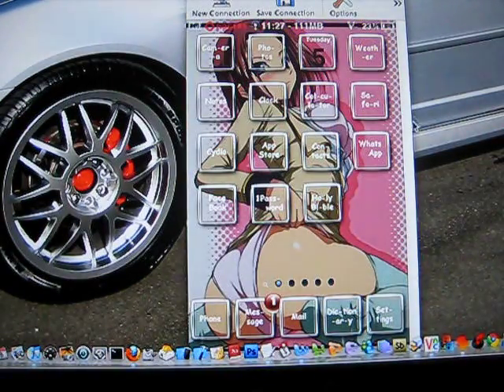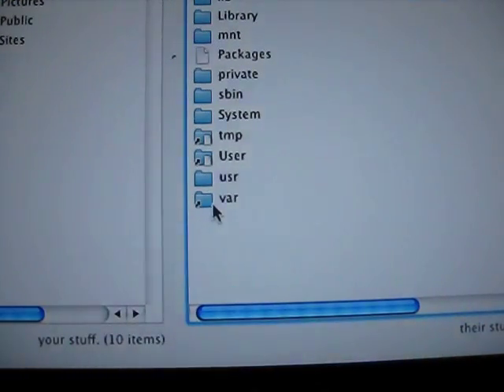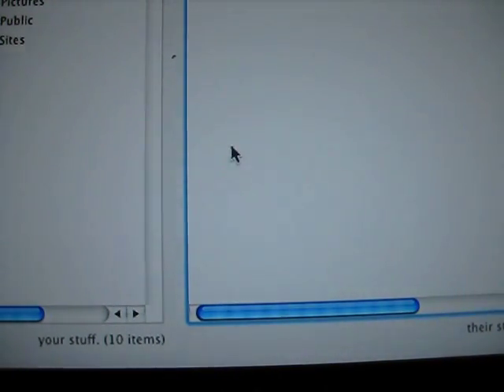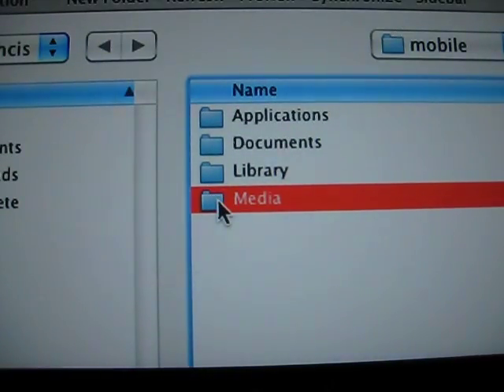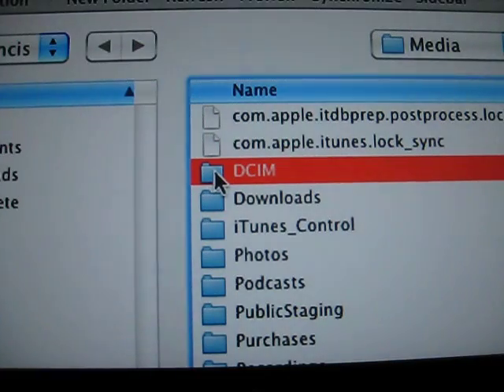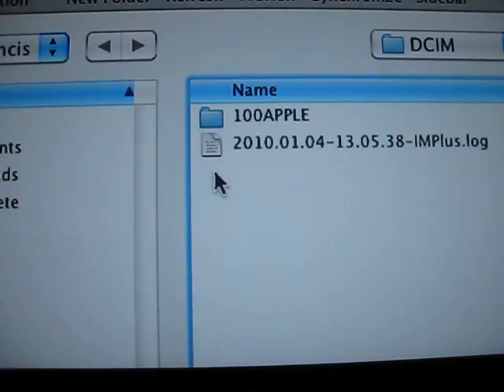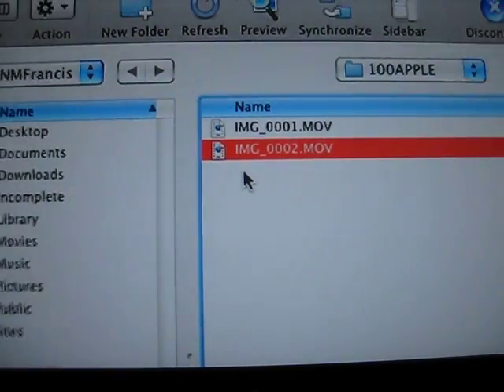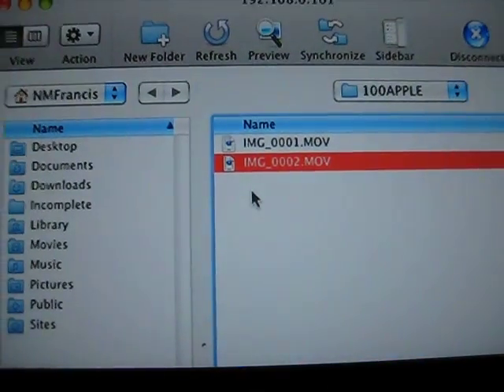How to SSH photos/Videos from your iPhone (3Gs)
This video well show you how to SSH your Photos and Videos from your iPhone(3Gs)